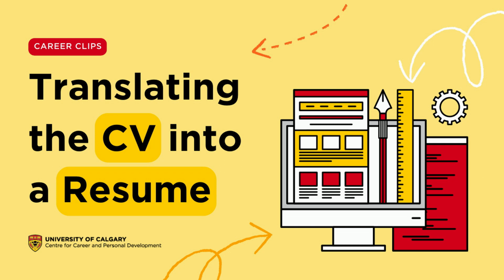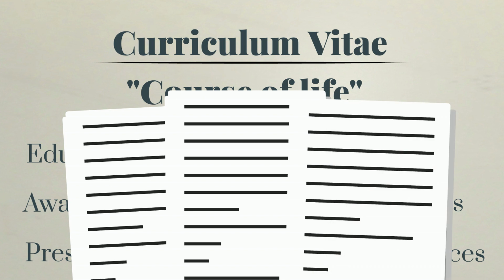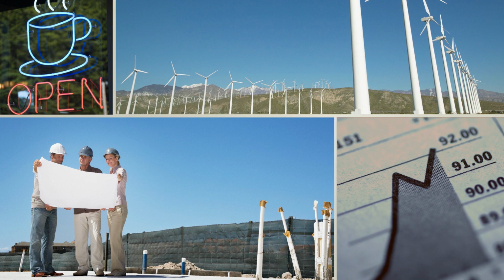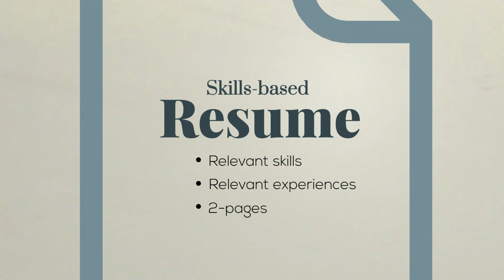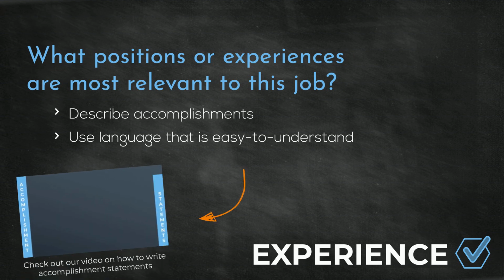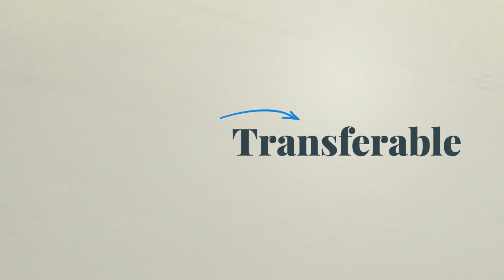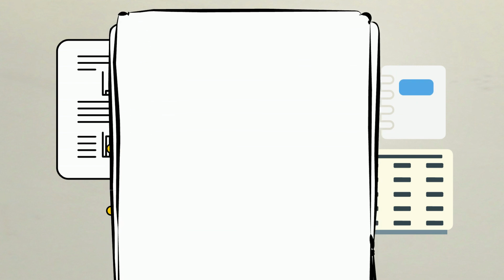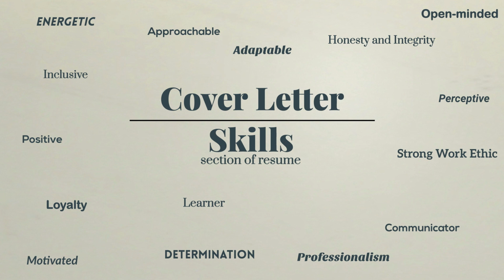Career Clips - Translating the Academic CV to a Resume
University of Calgary: Centre for Career & Personal Development

Video: Lawrence Chan
Script and Narration: Stephanie Warner

This video may refer to CareerLink. As of August 2021, CareerLink has been renamed to Elevate.